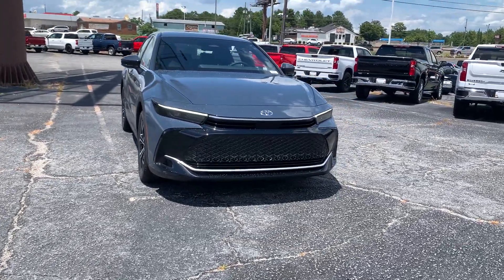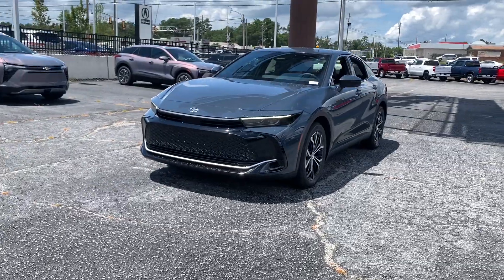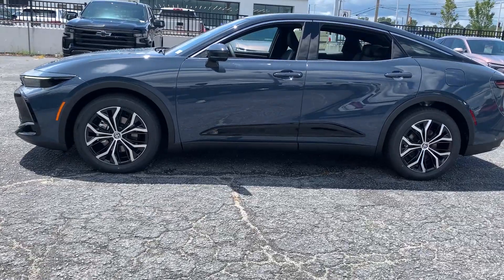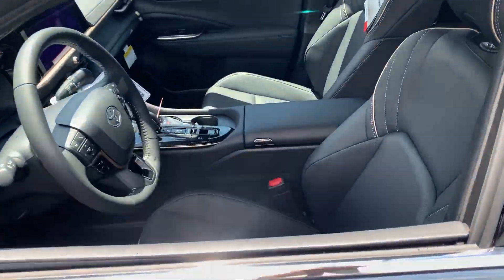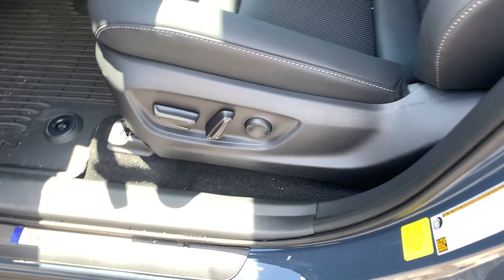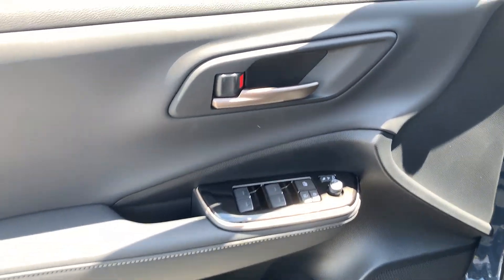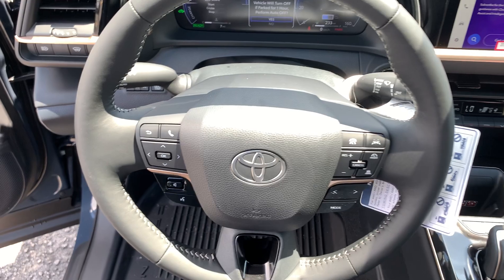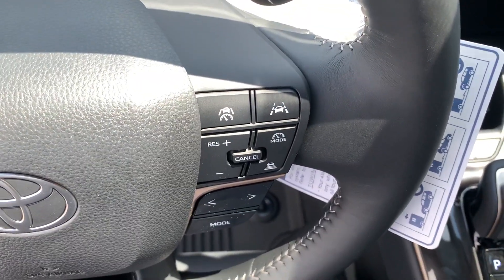2025 Toyota Crown XLE Augusta, Aiken, North Augusta, Thomson, Waynesboro GA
New 2025 Toyota Crown XLE available at Milton Ruben Toyota located in 3510 Washington Rd, Augusta, GA, 30907.
Stock#: TA0104 - VIN#: JTDAAAAF1S3031723

Servicing the Augusta, Aiken, North Augusta, Thomson, Waynesboro area.

Please mention the stock# TA0104 when you contact the dealership for this vehicle.

You're gonna love the  2025  Toyota Crown. This distinctive Crown offers stand-out looks, spacious comfort, a deluxe interior, and all-weather traction. Its impressive suite of driver-assist tech, infotainment features, and hybrid fuel-efficiency create an unbeatable blend of smart practicality and stylish luxury.
, Apple Carplay®/Android Auto®, Panoramic Roof, Keyless Entry, Navigation System, Cooled Front Seat(s), Back-Up Camera, Satellite Radio, Power Passenger Seat, Heated Mirrors. Don't miss the chance to take this well-equipped Crown home to your family. Our team will give you an outstanding test drive experience. Stop in today!